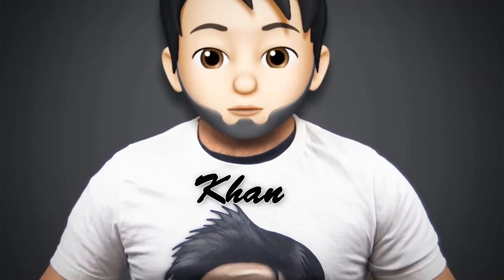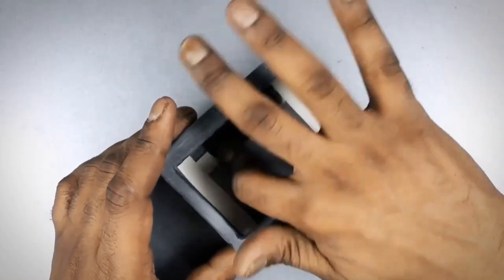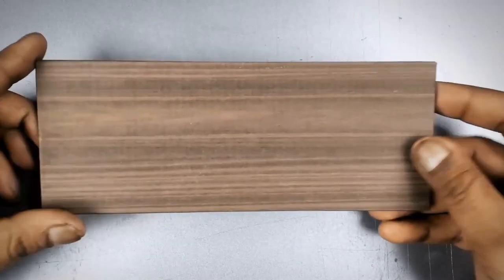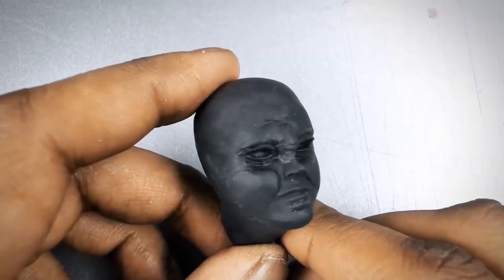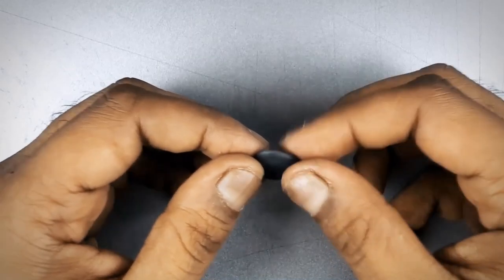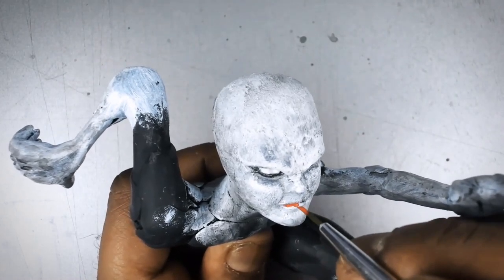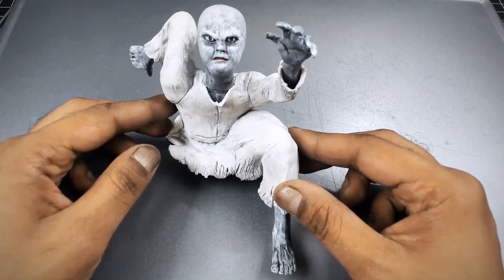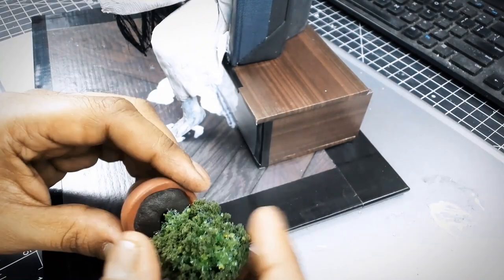Samara (The Ring) Polymer Clay Model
Hello Guys.
In this Tutorial we are going to create "Samara" from the Movie (The Ring). I finished this project in 1 week. I also made this entire project in less then  30$.

In this video i will also share my own personal method of doing the Clay Modeling and Clay Diorama.

Stuff You Need For This Project:
1- Sculpey Clay (1lb) = 9$
2- Craftsmart Clay (1lb) = 5$
3- Foam Board = .50 Cents
4- Eva Foam = 10 Cents
5- Mod Podge (2 oz) = 1$
6- Acrylic Paints and Acrylic Markers
7- Prints-Outs (Textures)
8- Thin Plastic Sheet
9- Real Human Hair = 2$
10- Baby Face Silicone Molds = 15$
11- Clay Modeling Tools and Paint Brush Required

So enjoy this video, and hope you guys learn from my Techniques.

Starting Music 1 :
HEUX

Main Background Music:
Japanese TAIKO drum.